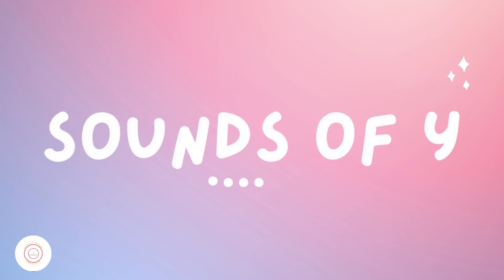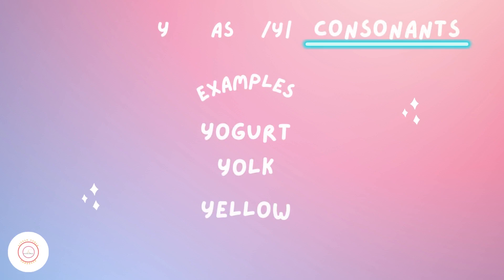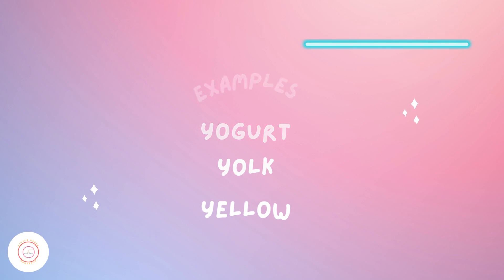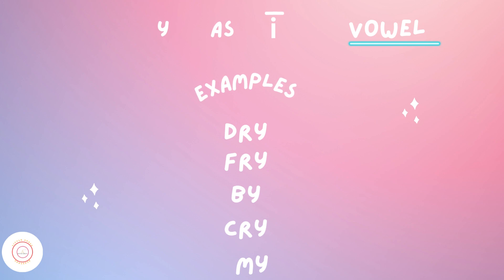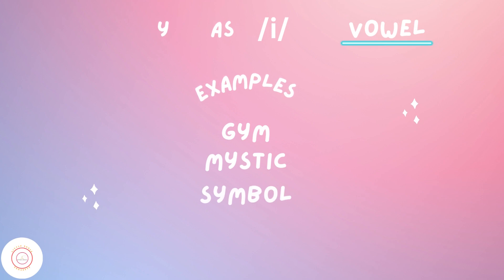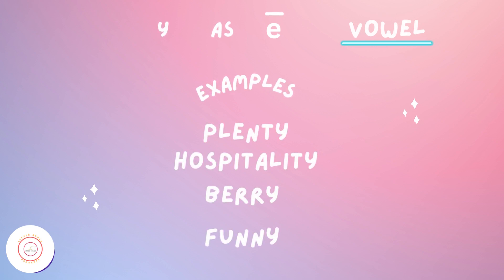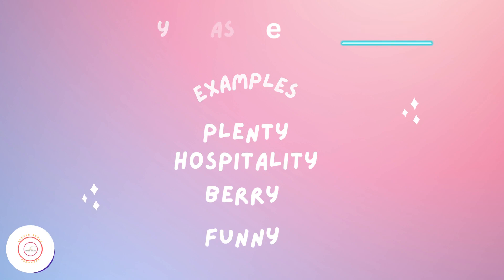The 4 Sounds of y/ What are the Sounds of y?/ Y as Consonant & Vowel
There are 4 sounds of y in which y behaves as a consonant and vowel. At the start of word, y say /y/ and acts like a consonant. At the end of short word it says long sound of letter i. Y says short i sound in the middle of syllable or a word. Finally, at the end of long word it says long e sound.